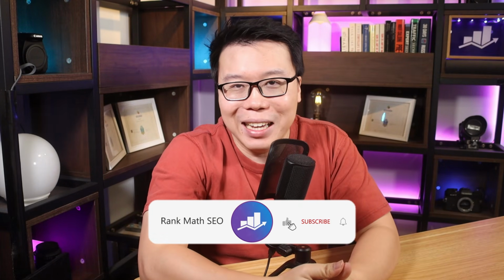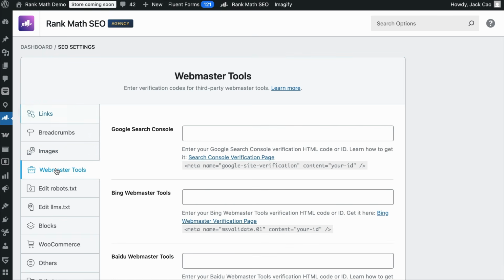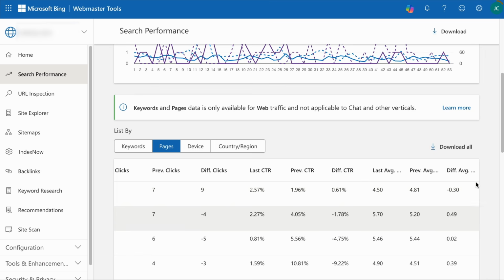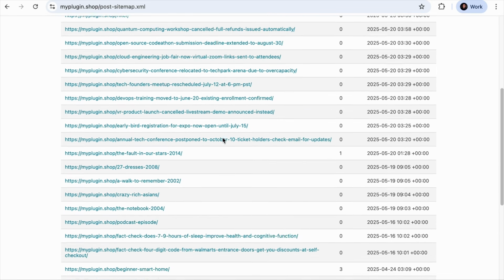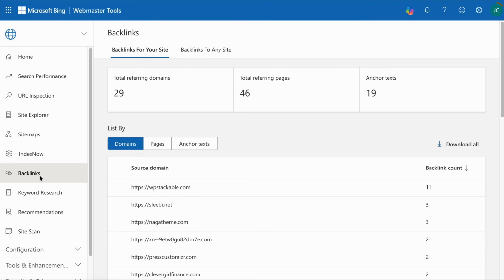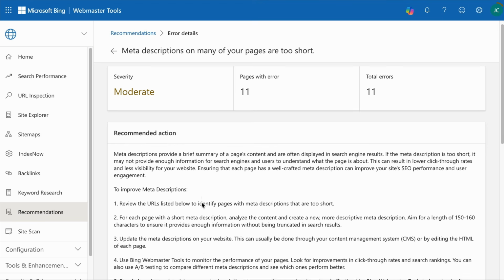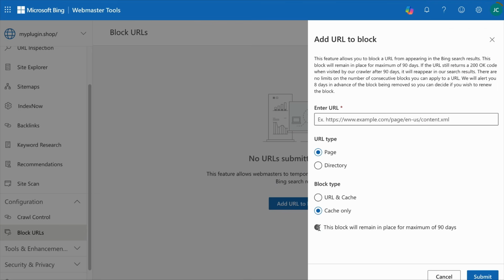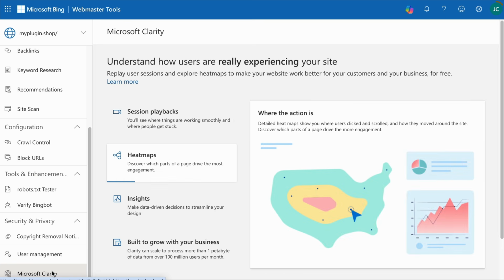How to Use Bing Webmaster Tools: Complete Tutorial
Are you looking for a simple way to monitor and improve your website’s performance on Bing? Bing Webmaster Tools give you insights into indexing, keywords, etc. And helps you optimize your site and reach more search users with ease.

Chapters (Timestamps):
00:00 - Introduction
00:54 - Connecting Your Site With: Bing Webmaster Tools
04:22 - #1: Search Performance
07:57 - #2: URL Inspection
09:08 - #3: Site Explorer
09:50 - #4: Sitemaps
11:28 - #5: IndexNow
13:22 - #6: Backlinks
14:45 - #7: Keyword Research
16:20 - #8: Recommendations & Site Scan
18:35 - #9: Configuration: Crawl Control
19:26 - #10: Configuration: Block URLs
20:11 - #11: Tools & Enhancements: Robots.txt Tester
21:53 - Other Features
23:28 - Outro